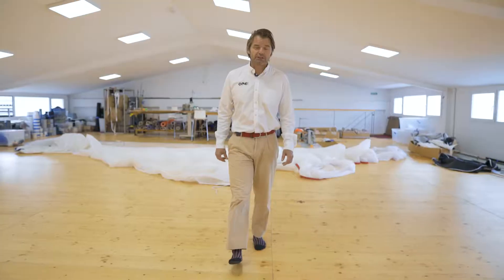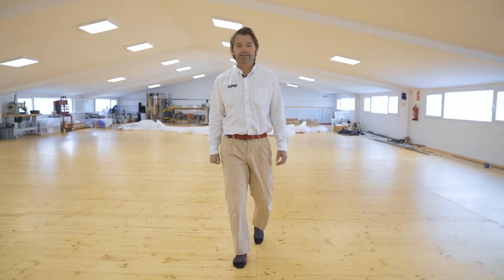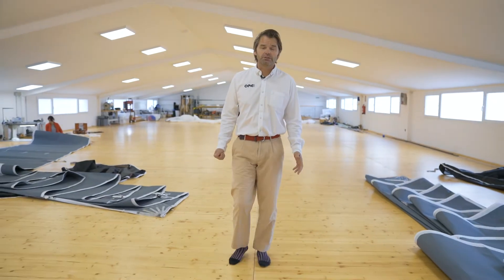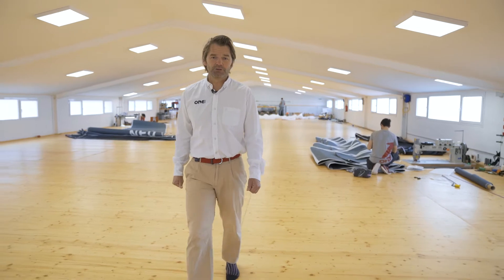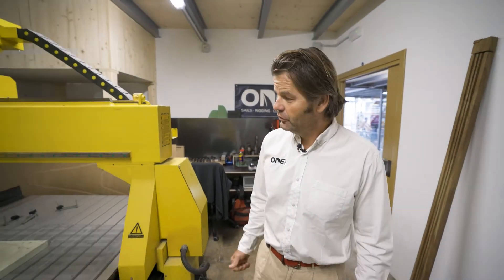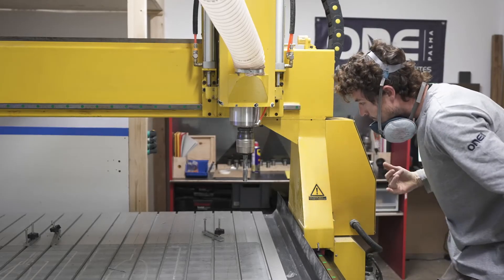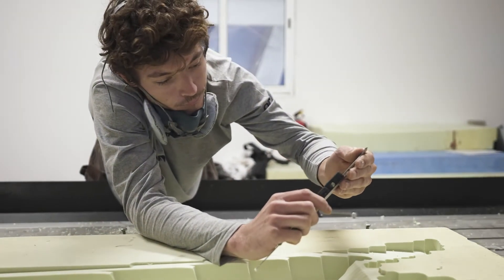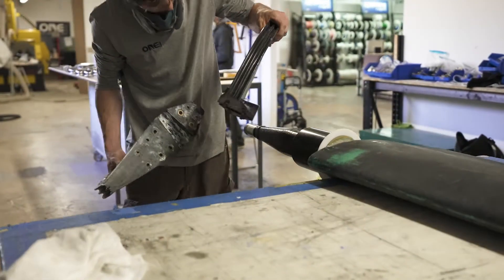ONE Palma 2020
As 2020 draws to a close, I'd like to share with you some of the highlights of our year, to counter  the obvious global challenges we have all endured.

1. Completed the build of our all-new production facility, despite strict lockdown measures: bigger, brighter and significantly  more energy efficient.
2. Added a second Naval Architect to the technical department.
3. Increased sails production for 60-100ft yachts.
4. Acquired a 3-axis CNC machine, solely dedicated to manufacturing high precision molds and composite components for the marine industry.
5. Invested in specialist rigging equipment for the manufacture of stainless steel standing rigging.
6. Completed our in-house testing facility with Destructive, non-destructive and accelerated-weathering UV testing equipment.